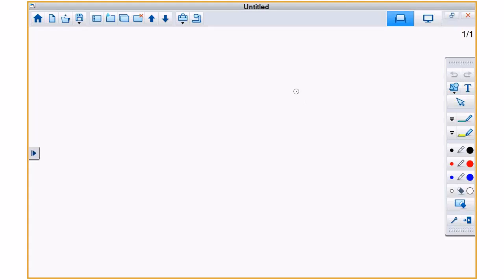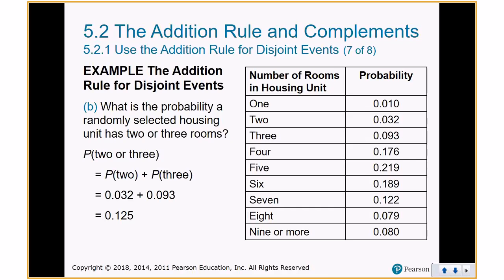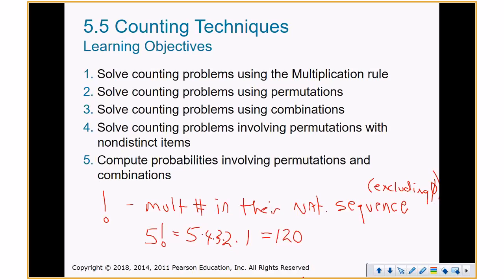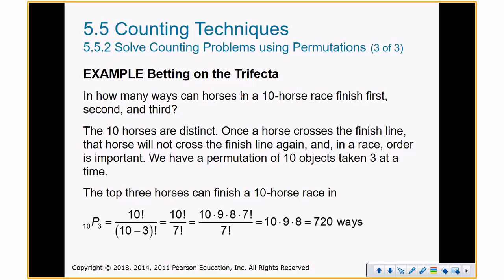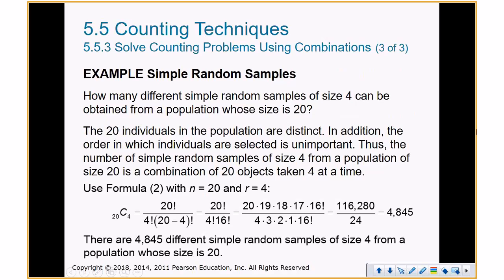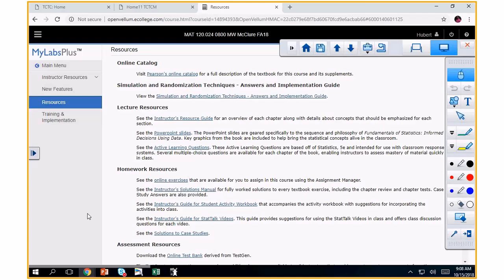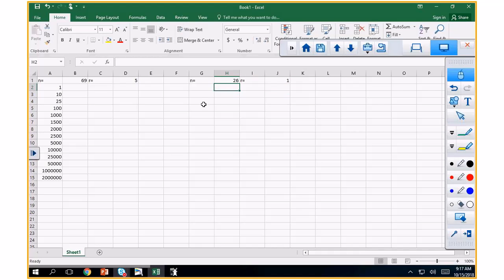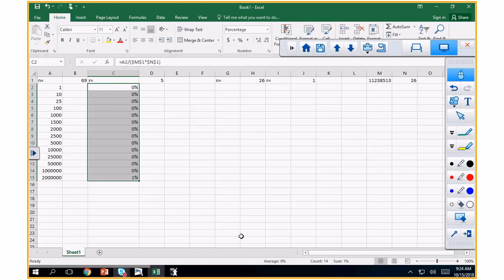McClure, Hubert C Monday, October 15, 2018 8 29 17 AM